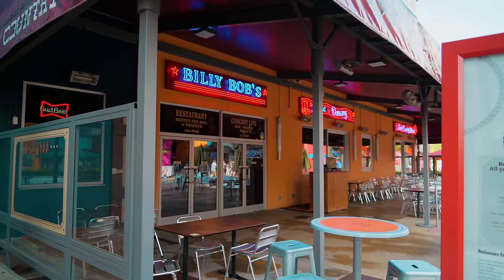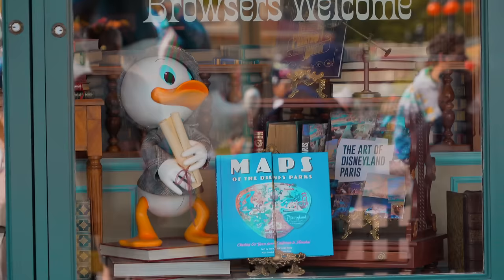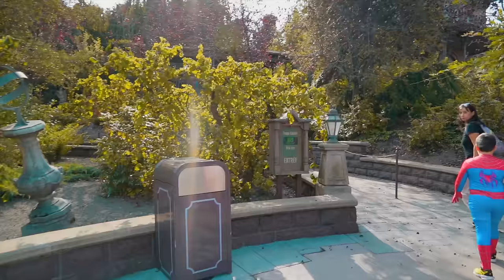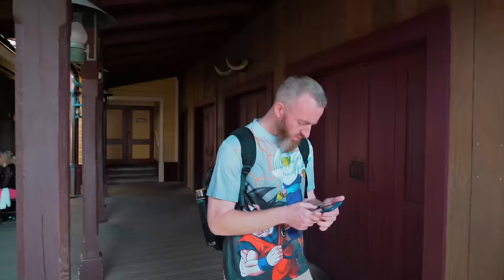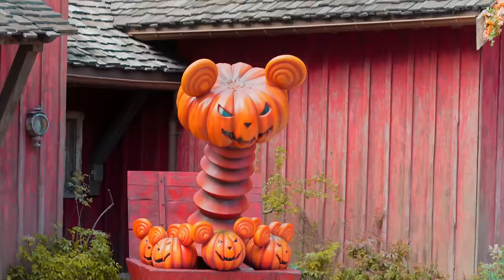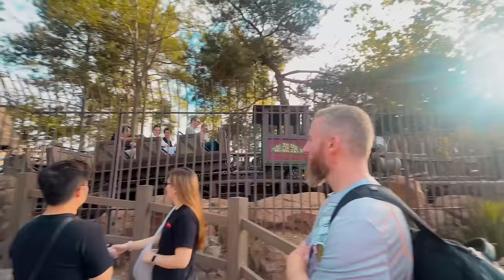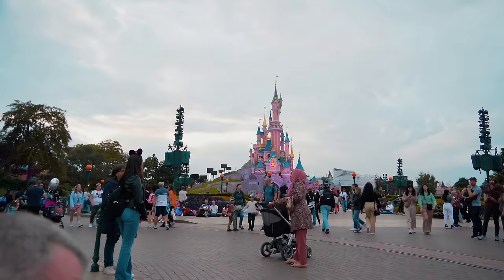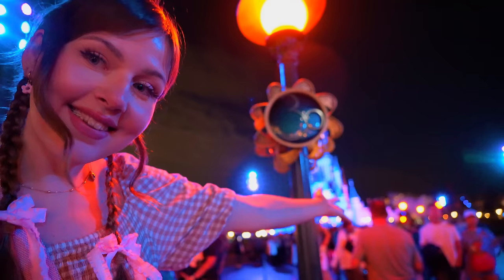OUR DISNEYLAND PARIS EXPERIENCE 🌸 🏰 (We were blown away!)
We are heading into the Disneyland paris, for one of the most PERFECT park days 🌸

🏨 First Up we head down main street, what the magical 30th Parade and look at all the beautiful little details the imagineers come up with
🌸 We then head to frontierland where we ride Phantom manor, Big thunder mountain (or Mesa as its called in france) and hop on the magical frontierland railway, taking in all the wonderful halloween and autumn decorations
🌷 Then it's time to have a delicious disney lunch and food at Lucky Nugget
✨ We then hit up some more epic rides and head back to main street where we see the most magical and epic drone and fireworks show I've ever seen in a disney park!

I hope you enjoy this Aesthetic and fun Disney land Paris Travel vlog!

Love,
Catherine

🍄 SONY CAMERA
🍄 SONY POINT AND SHOOT
🍄 LARGE TRIPOD
🍄 HANDHELD TRIPOD
🍄 QUICK RELEASE FOR TRIPOD
🍄 Editor: FCPX